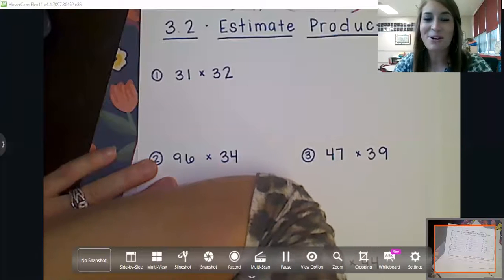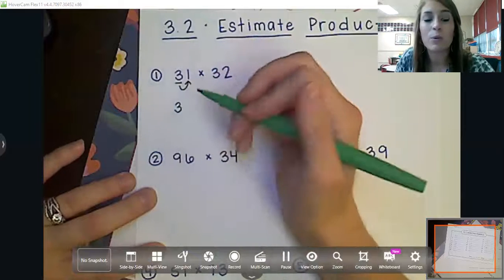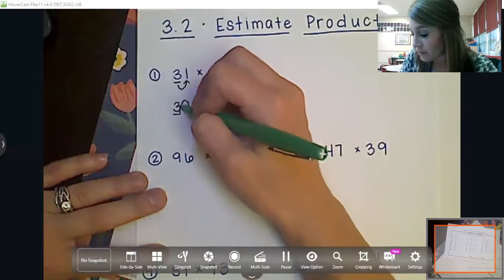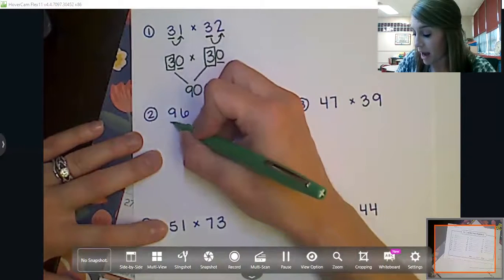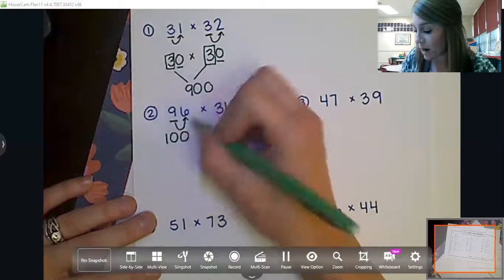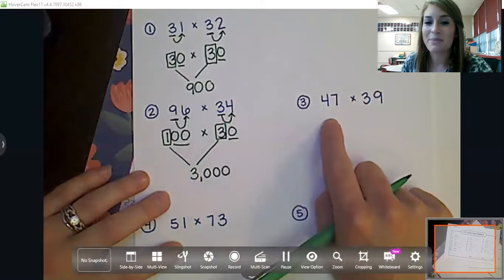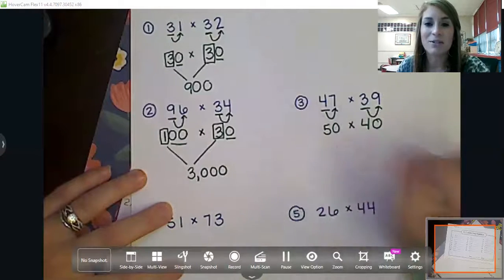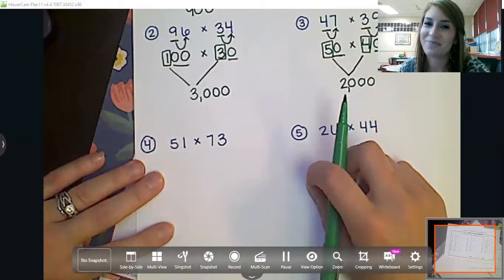4th Grade-GoMath- Lesson 3.2